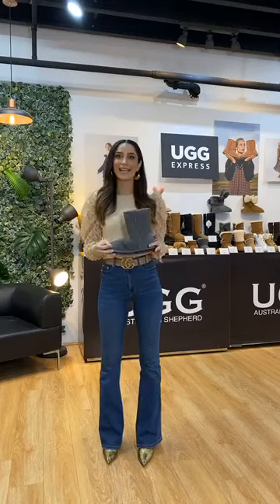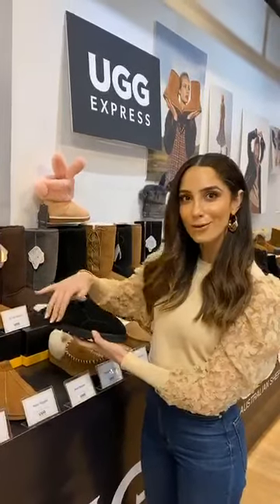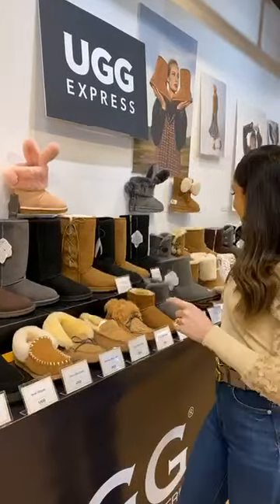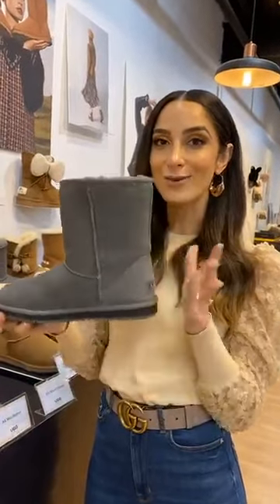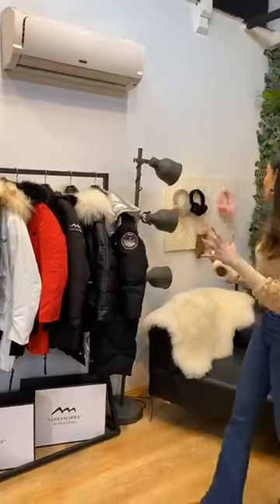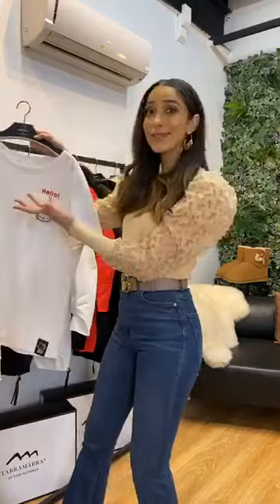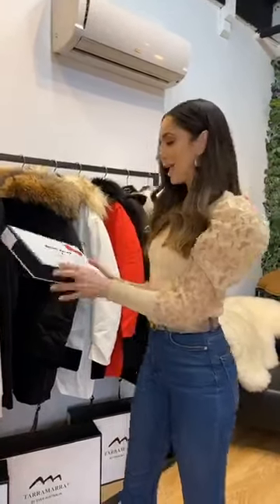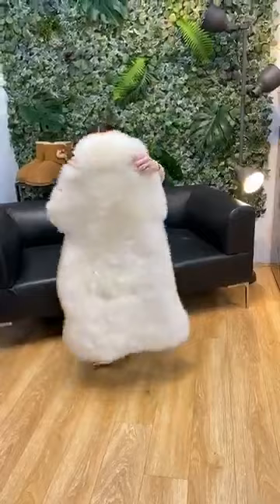UGG Express Bestselling Products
Hear about our bestselling products, store locations and the announcement of our July Instagram competition from the stunning Maryanne Barjel! Maryanne has been in the entertainment industry for just over 11 years, producing runway shows, presenting styling workshops and is also one of the core presenters on TVSN.